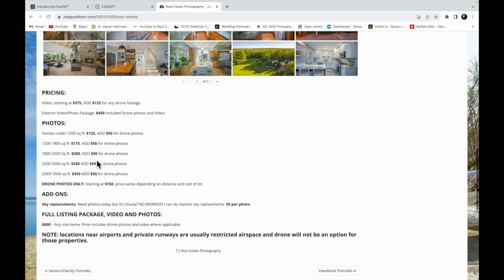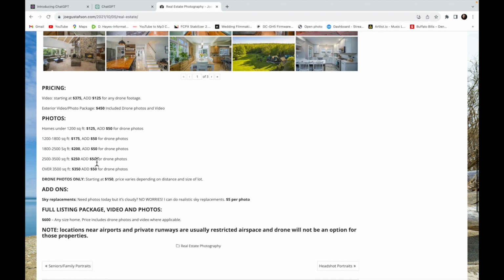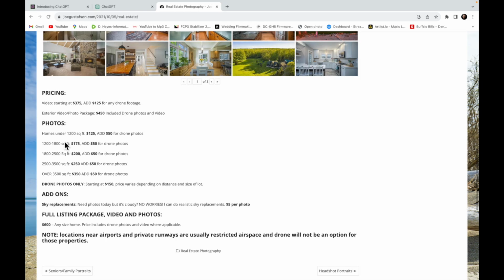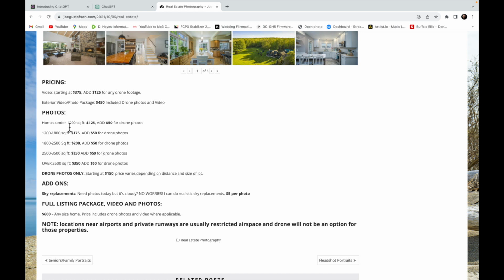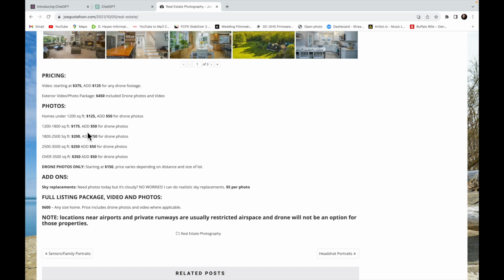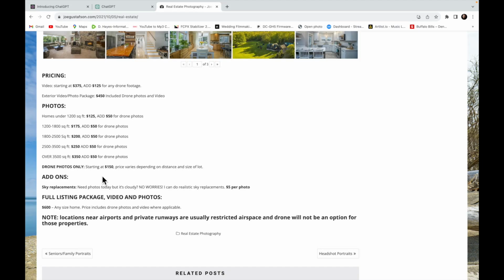How To Price Your Real Estate Photography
5/8" Male to 3/8" Female Screw Adapter